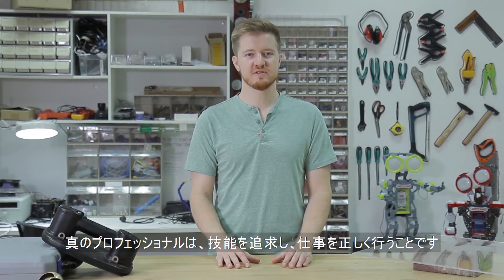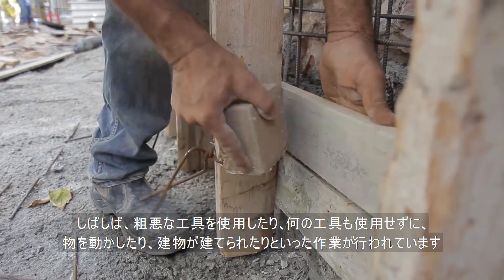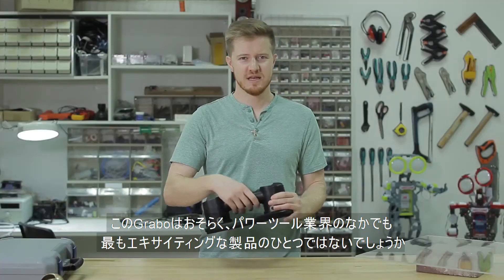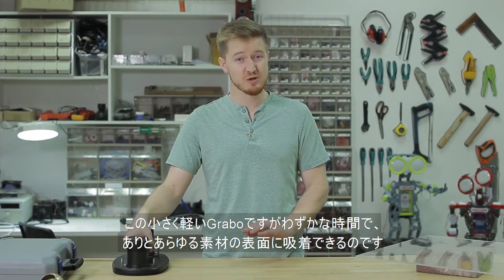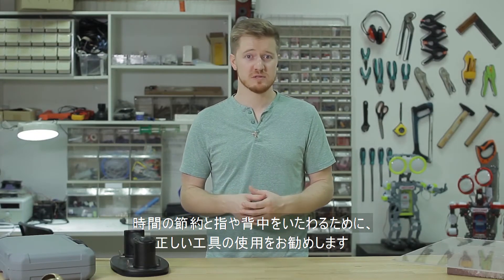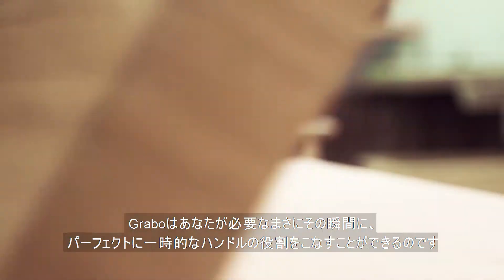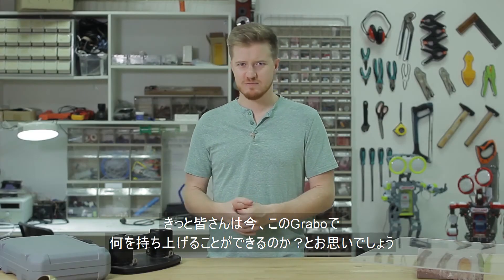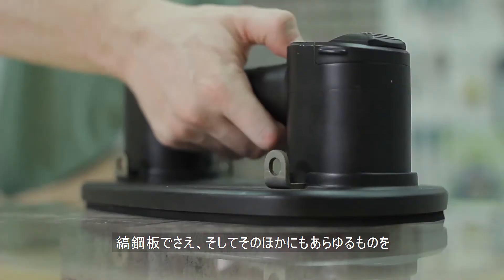GRABO イントロダクション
ポータブル電動バキュームリフターGRABO（グラボ）

真のプロフェッショナルが選ぶ、パワーツール業界におけるもっともエキサイティングな製品の一つ。わずかな時間でガラス、スチール、プラスチック、OAフロア、木材、セラミックタイル、ラフコンクリート、ドライウォール、ラフスレート素材などの表面に吸着するGRABO（グラボ）。一体どんな仕組みで？

詳細はこちらからご確認ください。